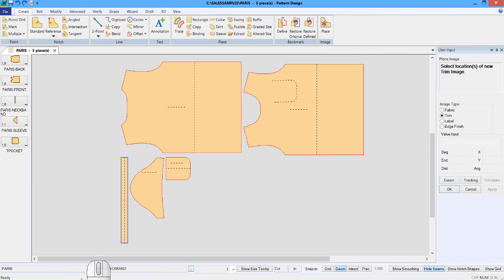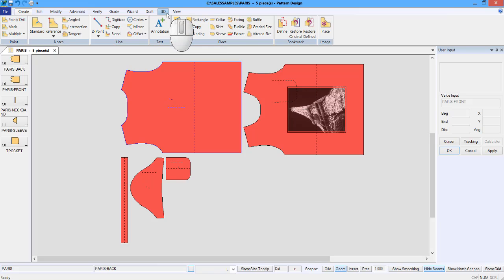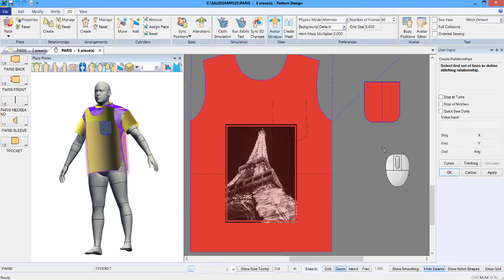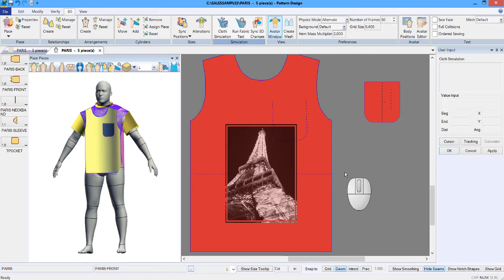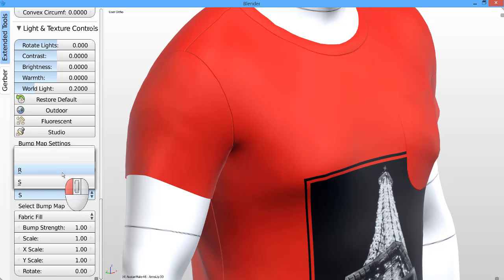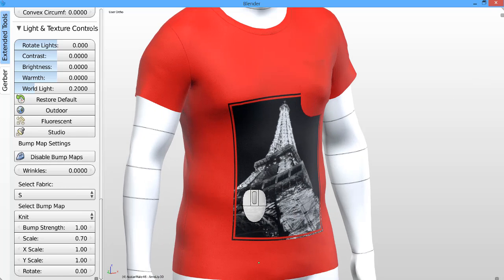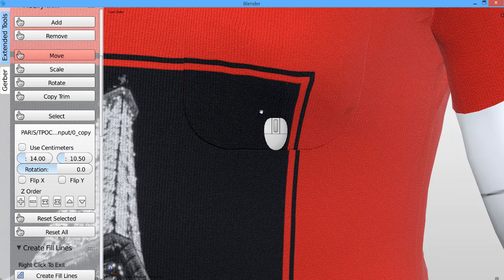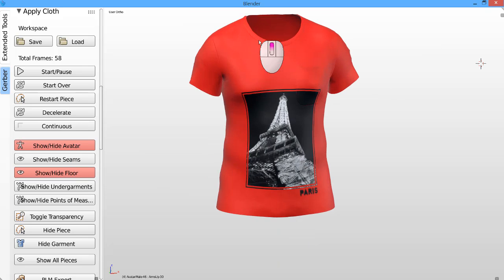AccuMark 3D v12 Feature Spotlight 2